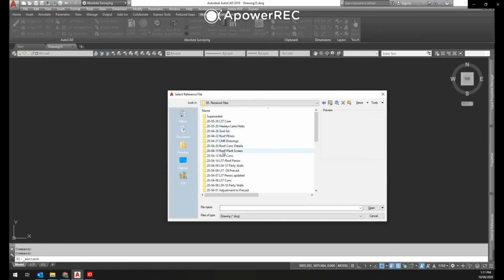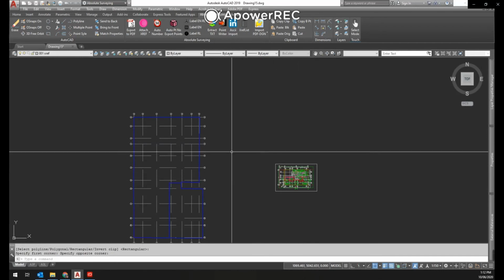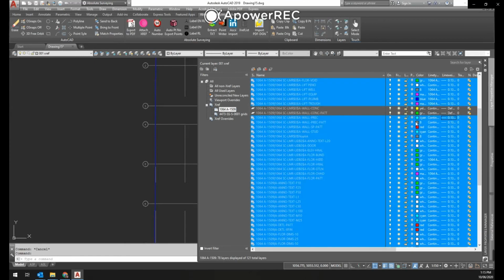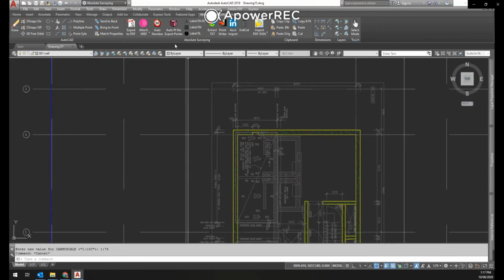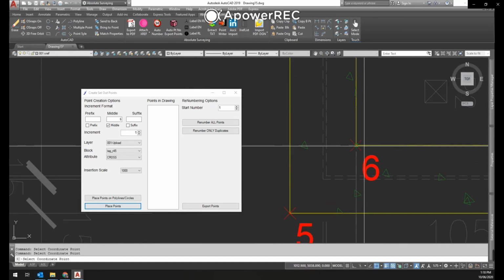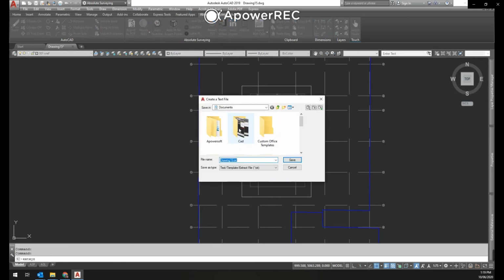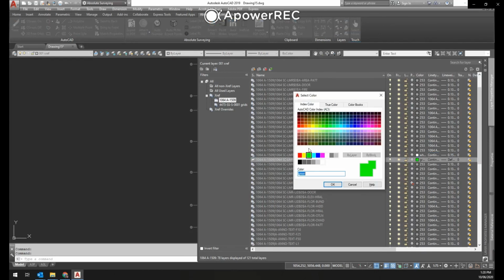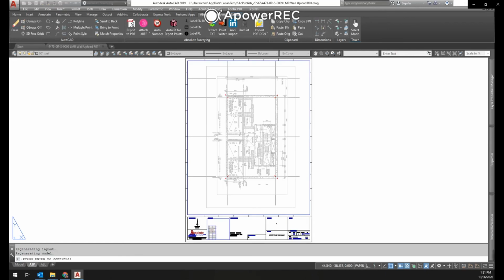AutoCAD - Creating and Upload TXT File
This video is to demonstrate how to create a file for upload with ABS Grids and background XREF's. This will then show you how to add the points to the drawing so you can export a TXT file out for Upload to the Jigger